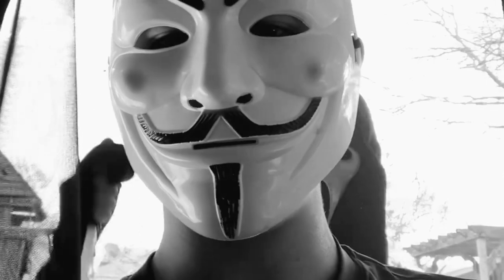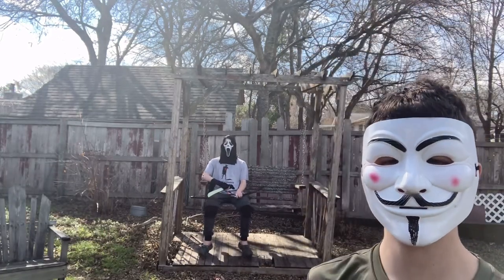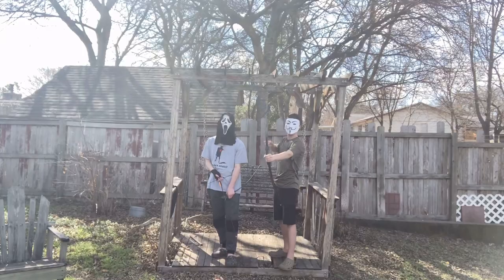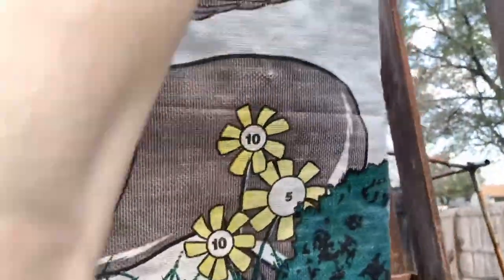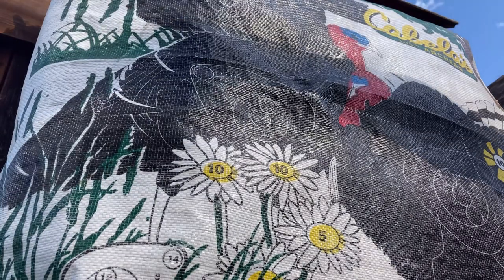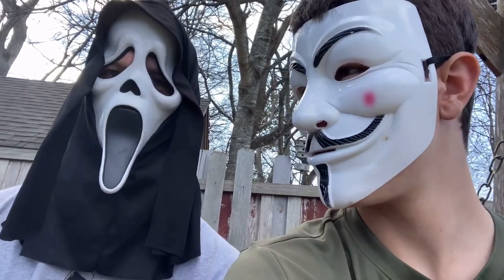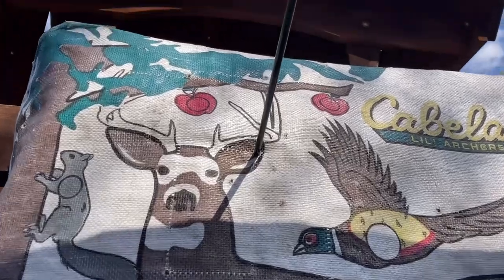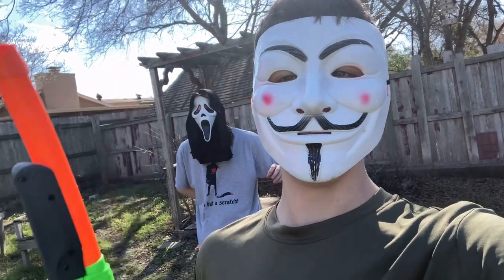Shooting bows with Tricky